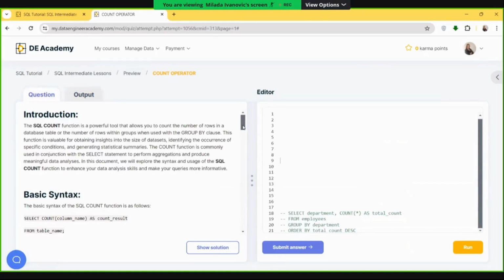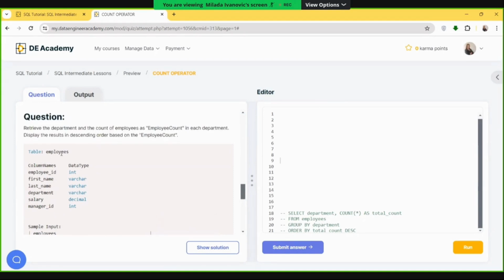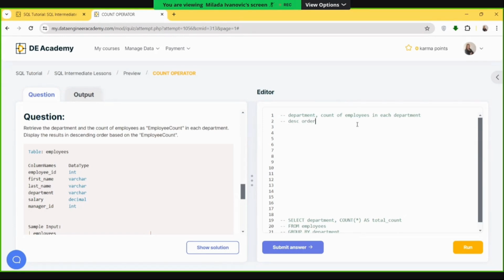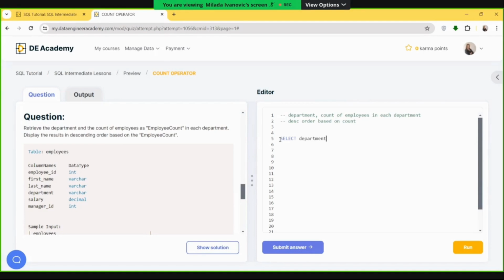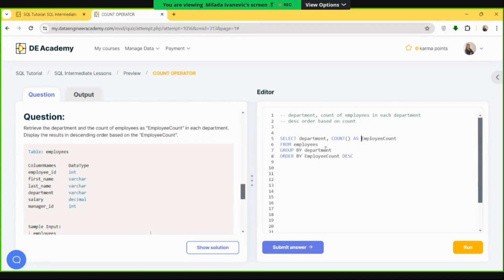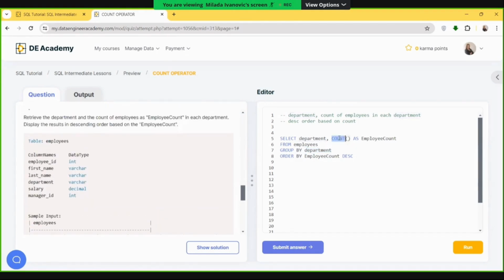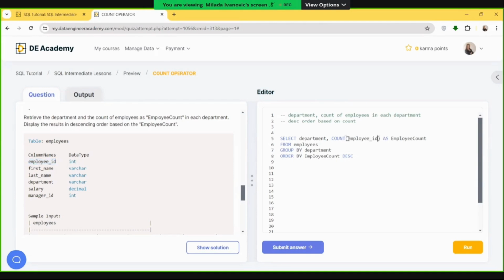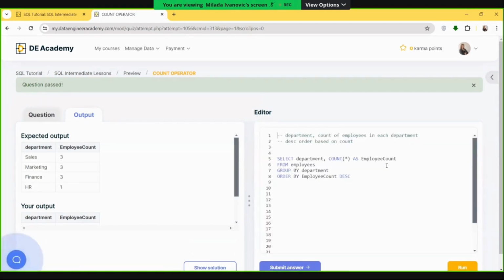Learn Count Operator in Under 5 Minutes | Data Engineer Academy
Today we are answering  count operator SQL questions coming straight from our academy!